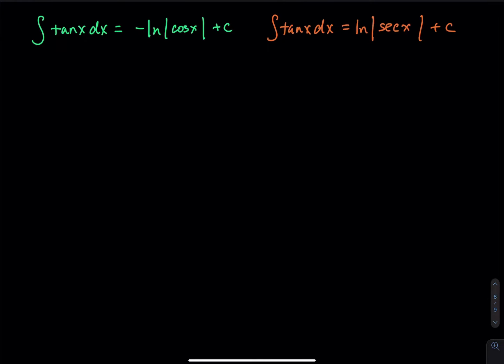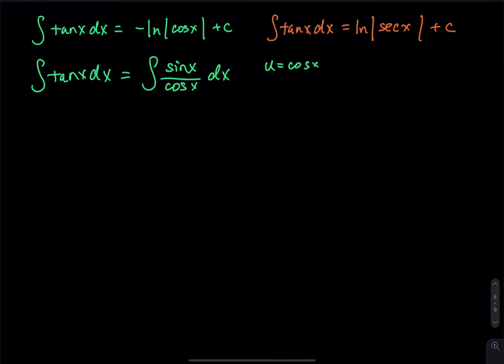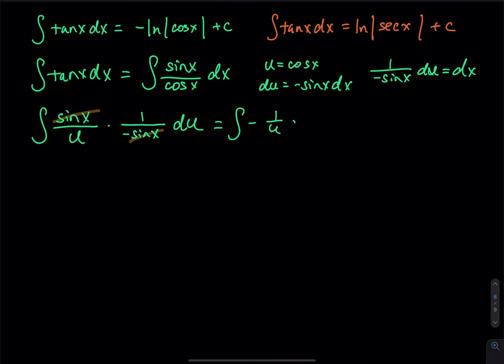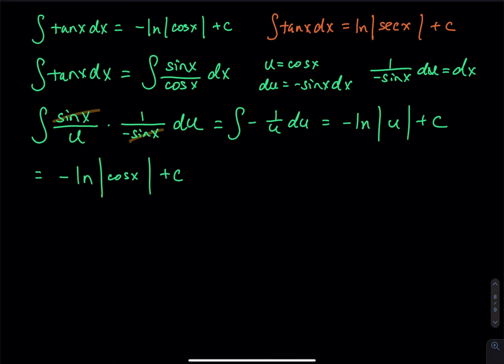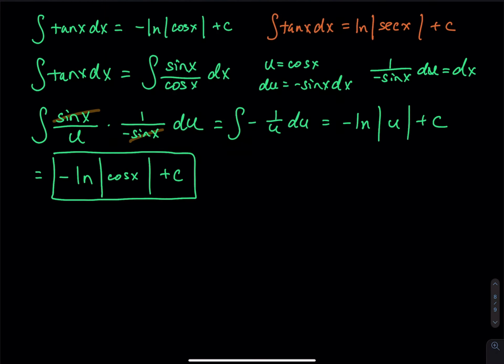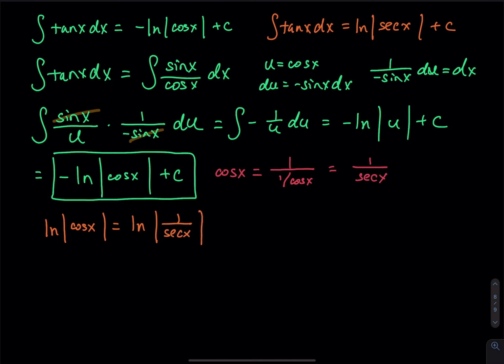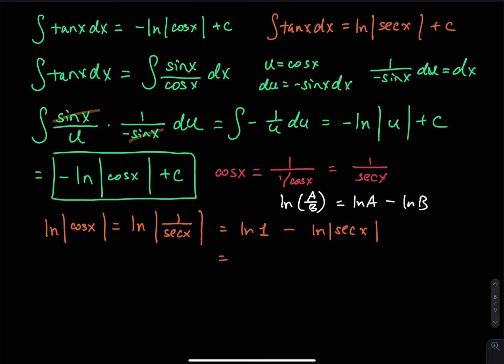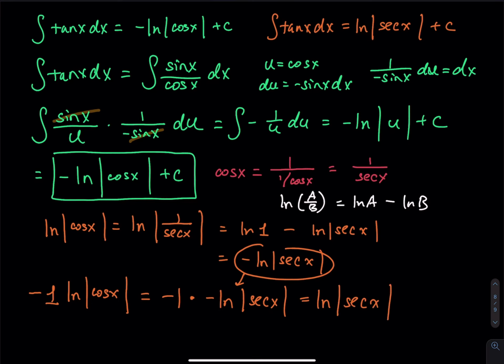7.2 Trigonometric Integral: Integral of Tangent, 2 Ways To Express The Results? | Integral Calculus